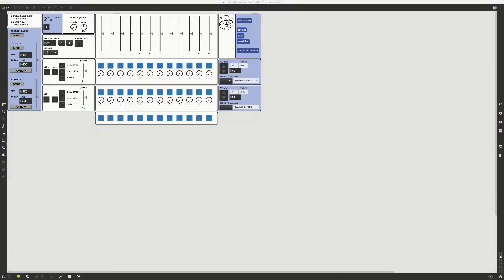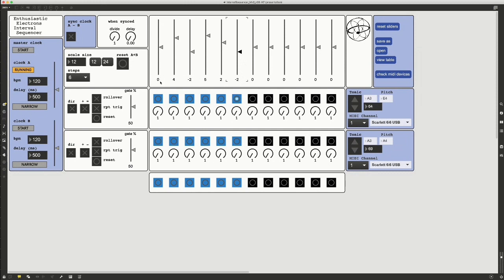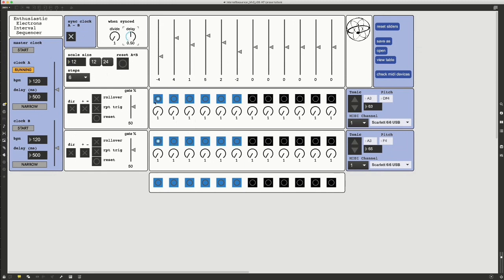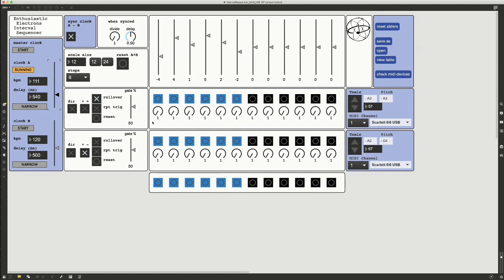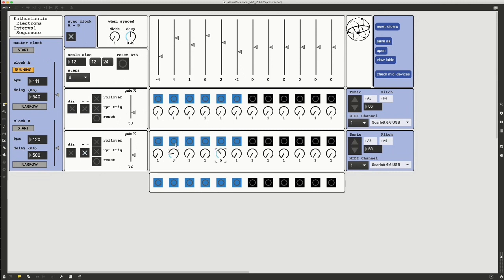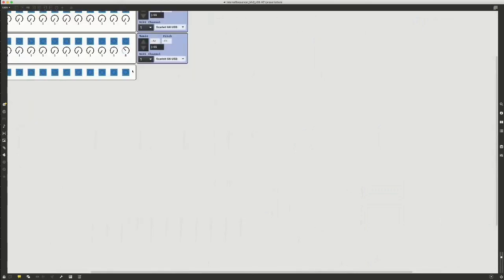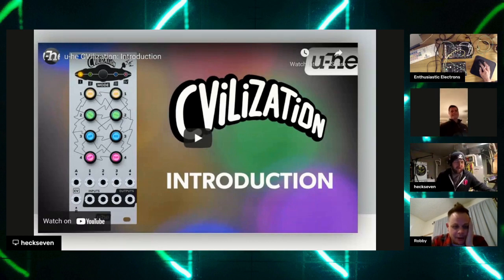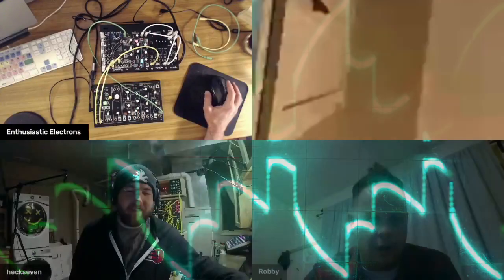What the Heck? Episode 10 - 2021-03-24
What the Heck – a weekly talkshow about modular, music, and adult LED shoes.
 With Heckseven, Alex Barnett, Enthusiastic Electrons, and Robby.